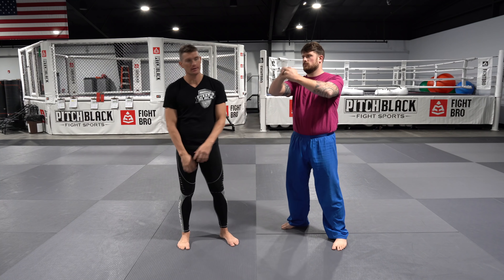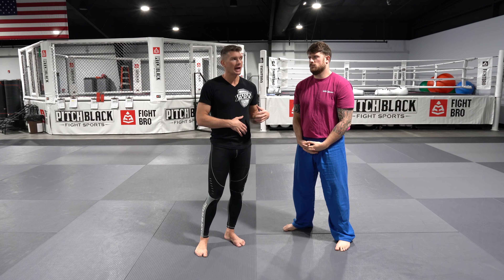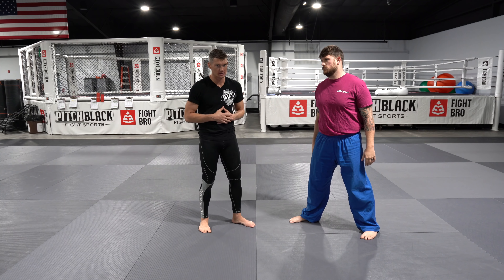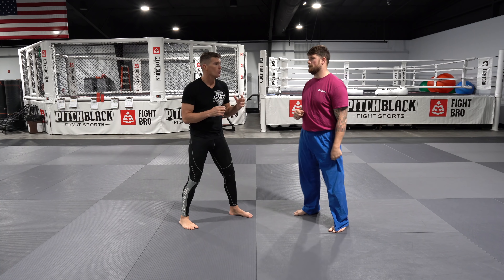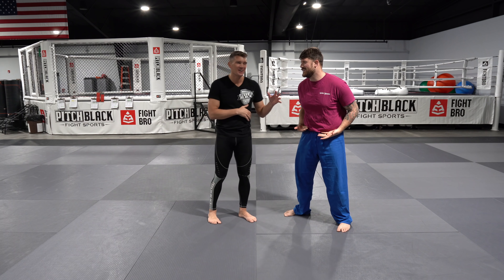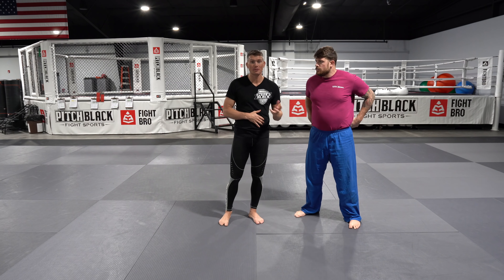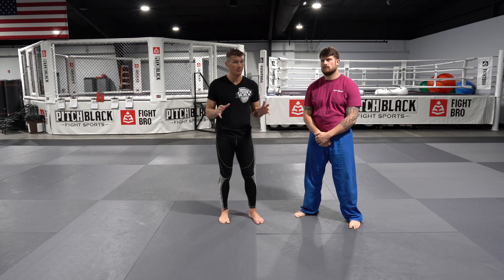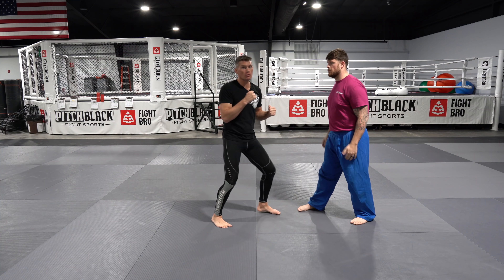How Kamaru Usman Was Able To Beat Colby Covington | Stephen Wonderboy Thompson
UFC 245 was a great card headlined but a two of the best fighters in the welterweight division, Kamaru Usman and Colby Covington!  Both fighters are world class wrestlers and both went on an absolute tear through the UFC ranks.  The champ, Kamaru Usman added a wrinkle to his game that I believe greatly influenced the outcome of the fight.  Covington, who was known for his relentless pace, looked much more tame on that night.  In todays video I discuss why I believe that was the case.

BRING WONDERBOY OUT FOR A SEMINAR FOR YOUR AREA!!!